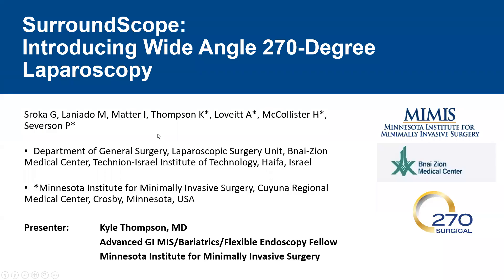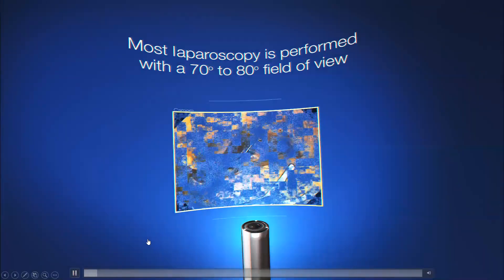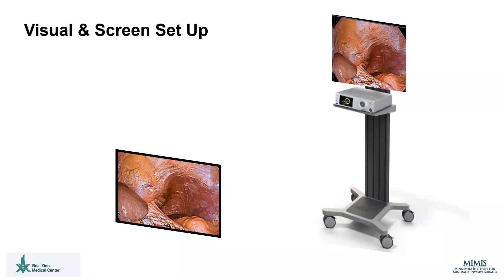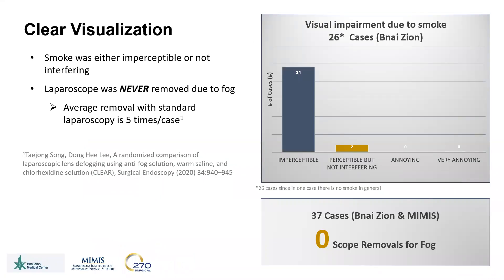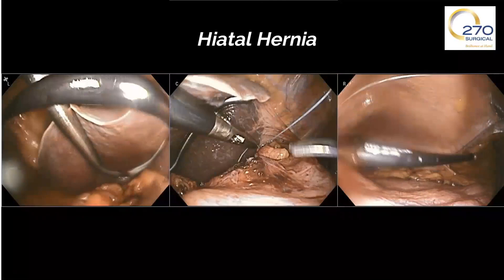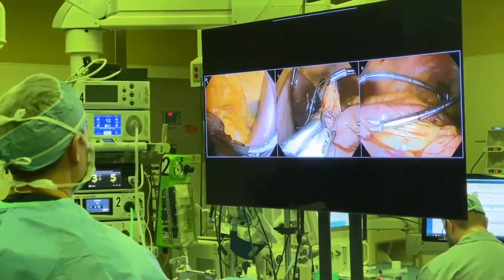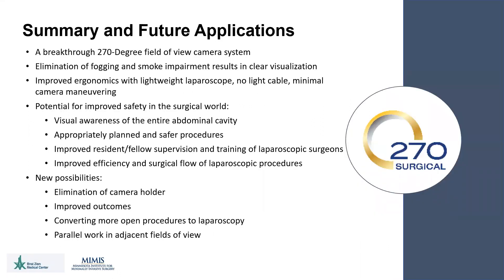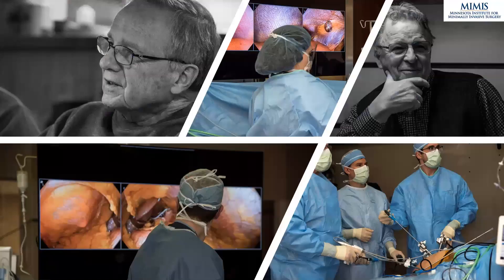SurroundScope: Introducing wide-angle 270 degree laparoscopy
This talk was presented by K Thompson Minnesota Institute for Minimally Invasive Surgery at the Emerging Technology Abstracts (non CME) session during the 2020 SAGES Virtual Meeting.